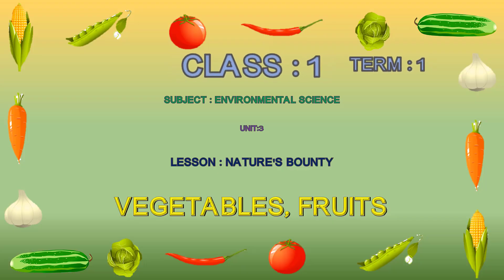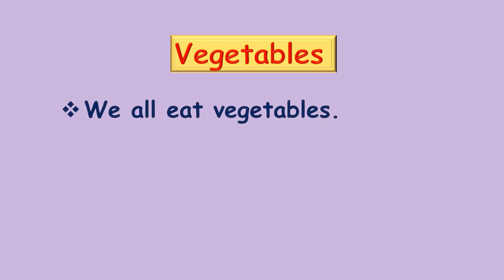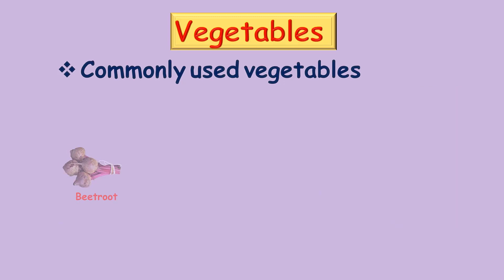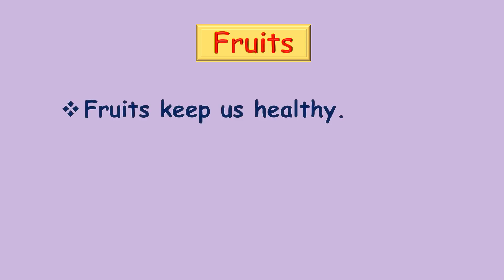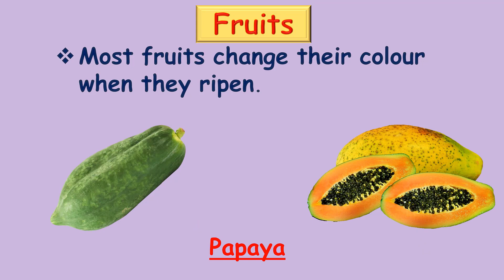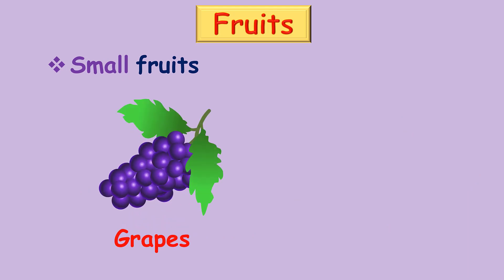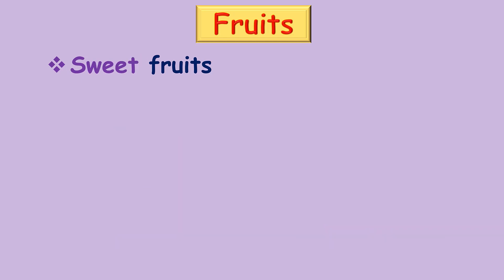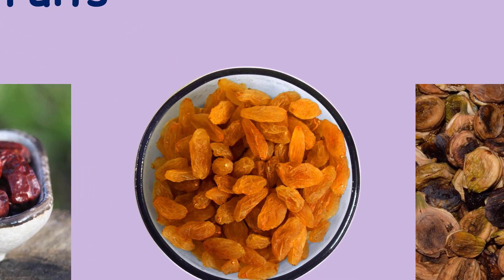NATURE'S BOUNTY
CLASS-I TERM-1 SUBJECT-ENVIRONMENTAL SCIENCE lesson-3 NATURE'S BOUNTY - VEGETABLES AND FRUITS. LEARN THE IMPORTANTS OF FOOD. FOOD KEEP US HEALTHY AND STRONG. SO, THE FOOD ENRICH WITH FULL OF VEGETABLES AND FRUITS. VEGETABLES AND FRUITS ARE NATURE'S BOUNTY.
IN THIS VIDEO YOU WILL LEARN ABOUT VEGETABLES AND FRUITS THROUGH VIDEO THAT WILL BE EASIER FOR THEM.
ENCOURAGE THE STUDENTS TO PRACTICE THE VOCABULARY OF THE WORDS. STUDENTS LEARN THE GRAMMAR WITH JOYFUL MANNER.
ENJOY WATCHING AND READING DURING THIS SERIES OF HOLIDAYS.TO IMPROVE STUDENTS' VOCABULARY, SHOW THIS VEDIO REPEATEDLY. This animated sets are both educational and fun for I standard students. I hope the students enjoy studying with our channel videos.

VI-ENGLISH-Subject and predicate                                   ttps://youtu.be/bnHgWuzaQBc